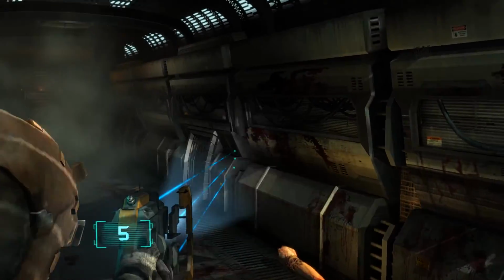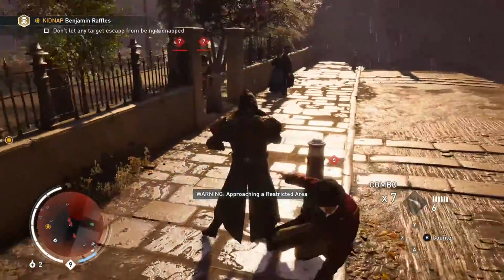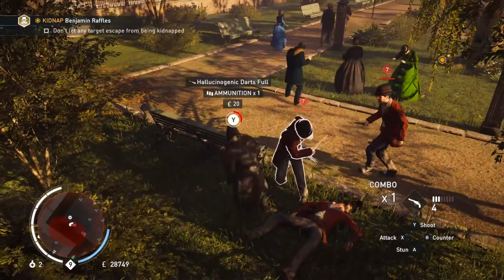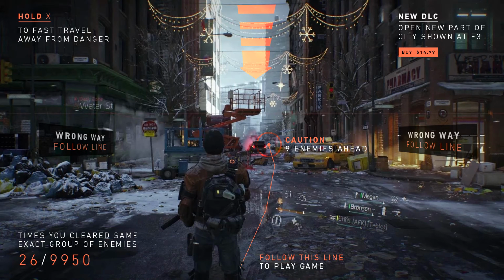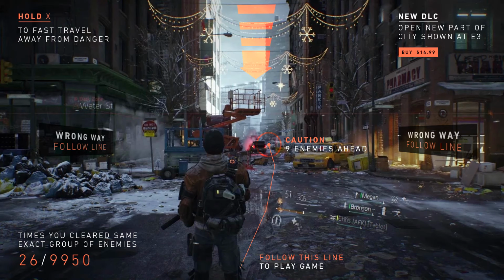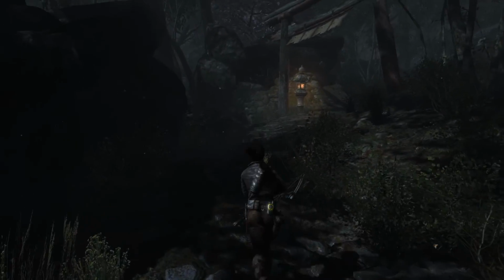Major Rants ► HUD ELEMENTS ARE RUINING GAMES!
Here's a short rant detailing why I think Heads Up Displays are ruining modern video game titles...

♫ MUSIC ♫

♦ Origin - MajorMeteor